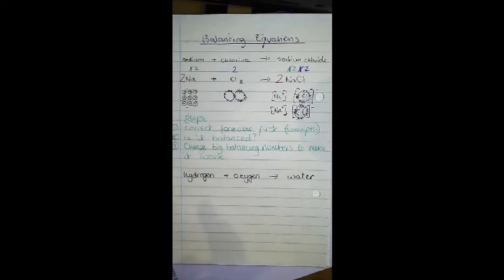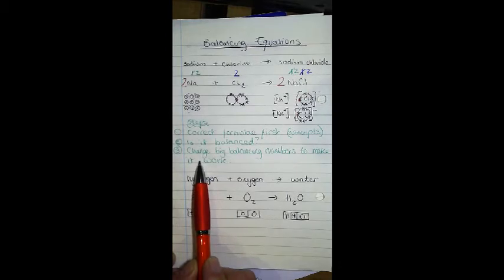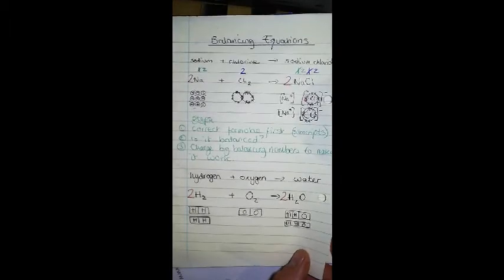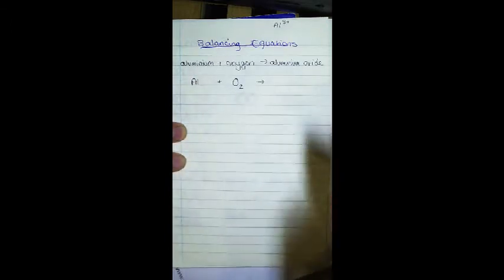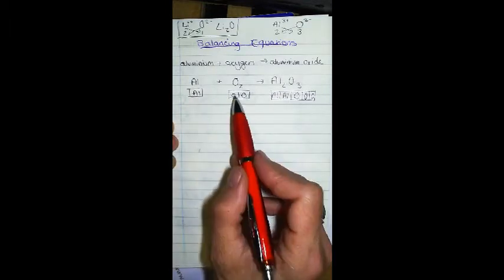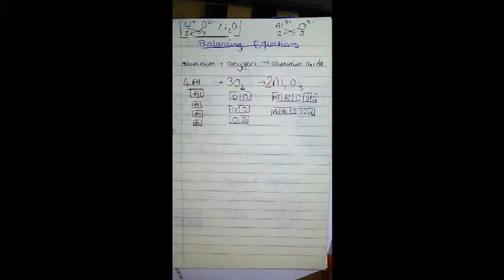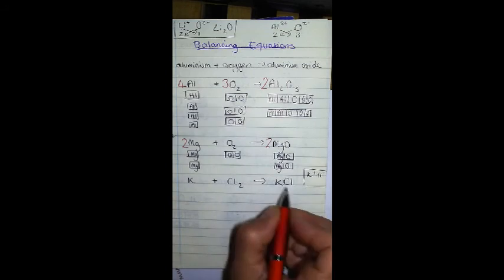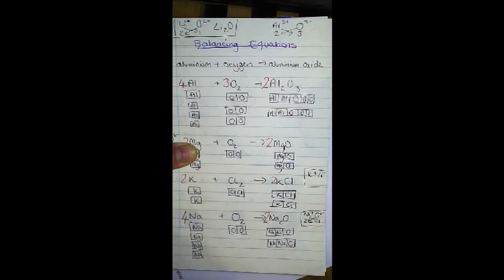balancing equations 2